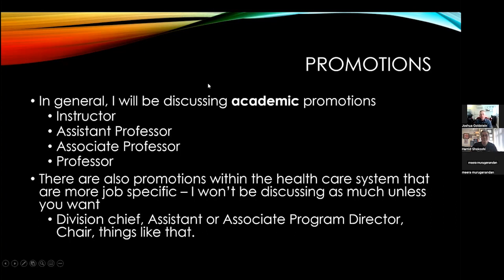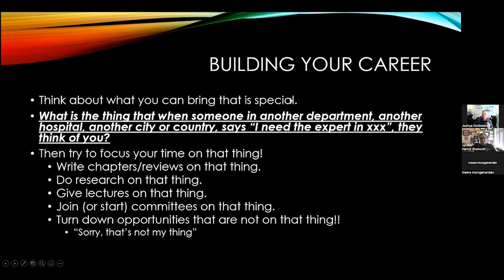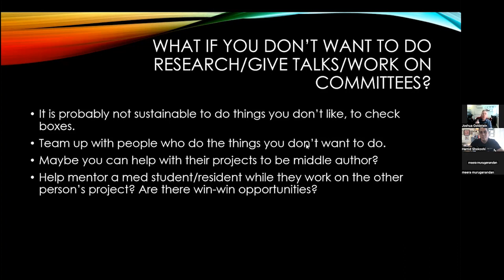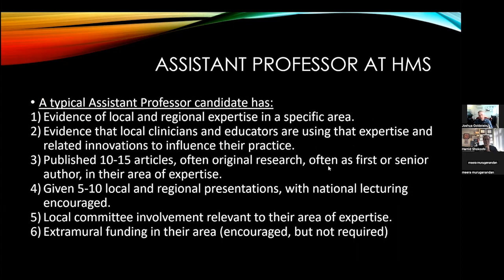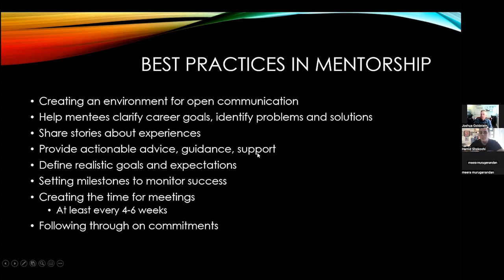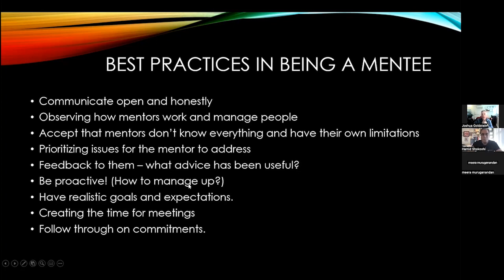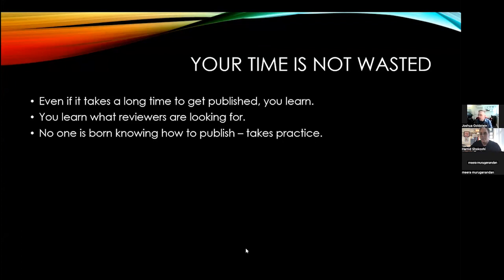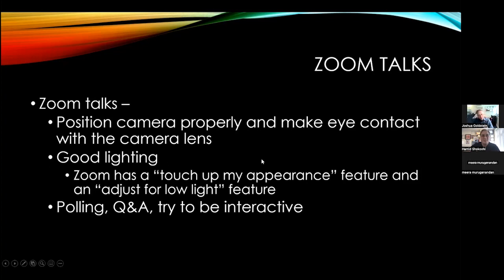AEUS Professional Development Series: Navigating Promotions for Junior Faculty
The AEUS Professional Development Series: Navigating Promotions for Junior Faculty, focusing on EM faculty with a career in emergency ultrasound, is a webinar designed to support and guide junior faculty members seeking promotion within the field of emergency ultrasound. The webinar provides specific insights into navigating the promotion process within emergency medicine and ultrasound.

Topics covered in the webinar will include an overview of promotion criteria specific to emergency medicine, building a solid case for promotion, developing a promotion plan, and effectively communicating achievements and goals to the promotion committee.